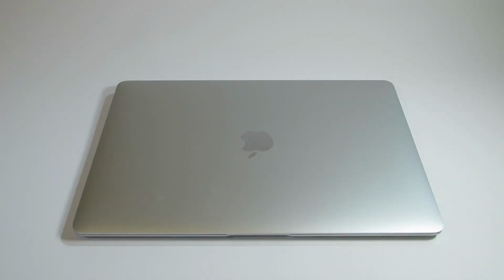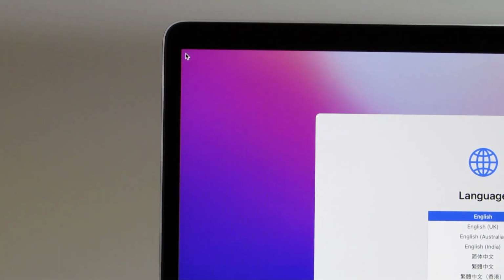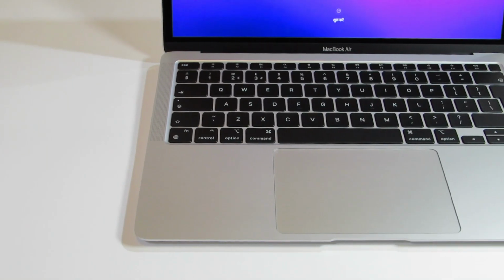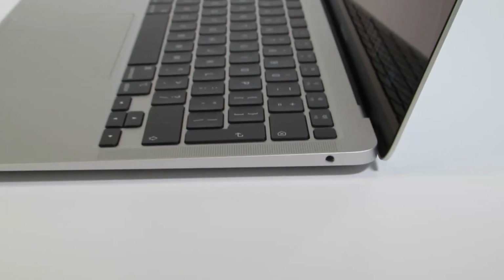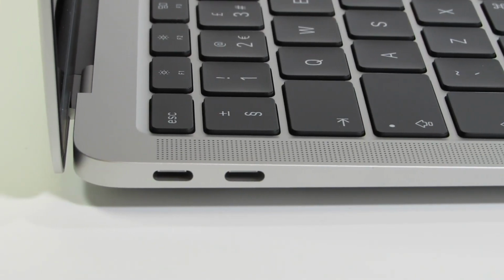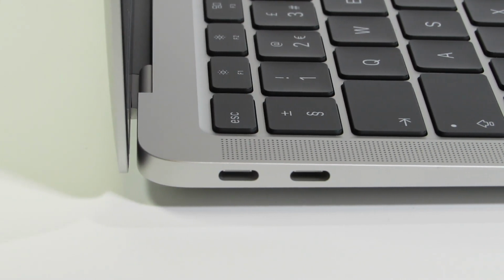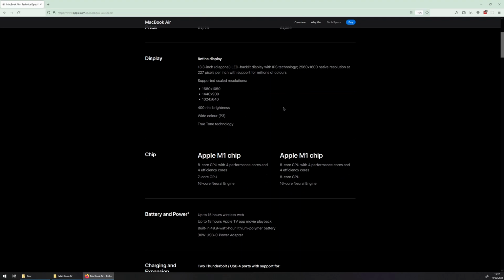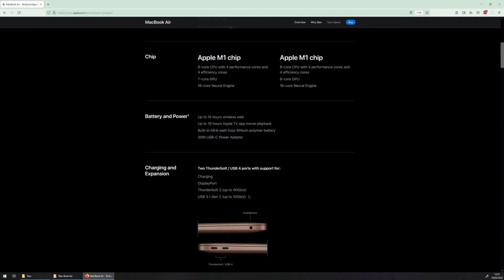MacBook Air (M1 2020) Unboxing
MacBook Air M1 2020 Unboxing. Finally got my hands on a MacBook Air. This is the first ever apple computer I've ever owned and this is just a quick unboxing video. More coming soon with a review and my impressions of using a MacBook considering I was not an apple computer fan since the early 2000's

Amazon (US)
Amazon (UK)
Amazon (India)

13.3" LED-backlit display with IPS technology
8-core CPU with 4 performance cores & 4 efficiency cores
7-core GPU
16-core Neural Engine
8 GB unified memory
256 GB SSD
Two Thunderbolt/USB 4 ports

0:00 Intro
0:09 Unboxing
0:30 Packaging
0:50 Contents
2:10 Starting the MacBook
2:20 Screen
2:35 Keyboard & Speakers
2:48 Trackpad
2:56 Ports
3:18 Outro